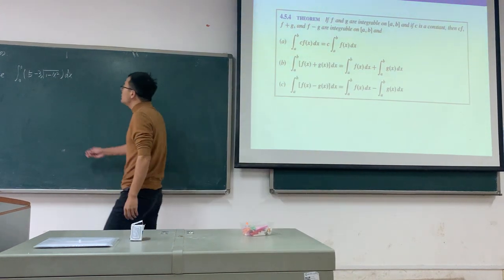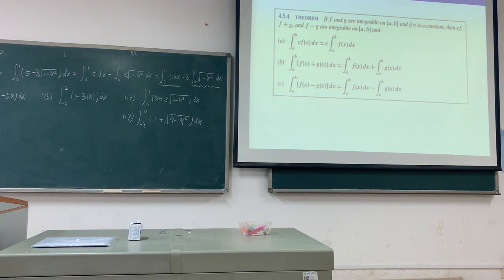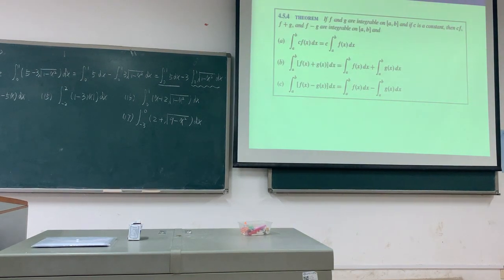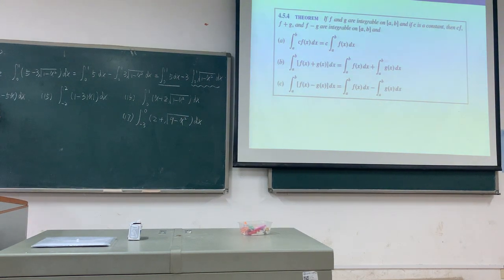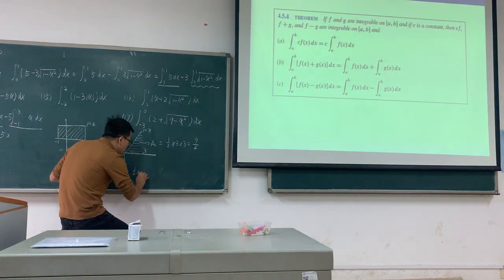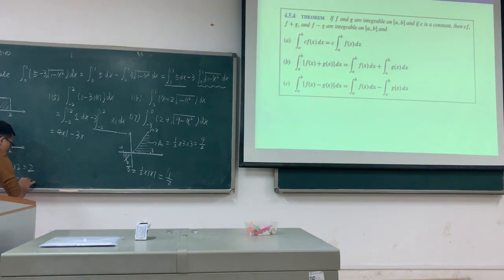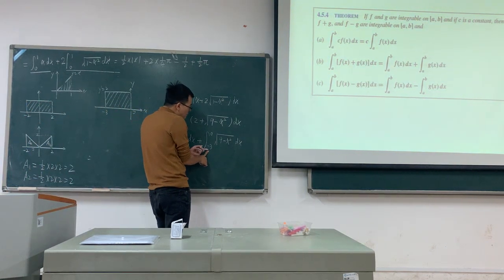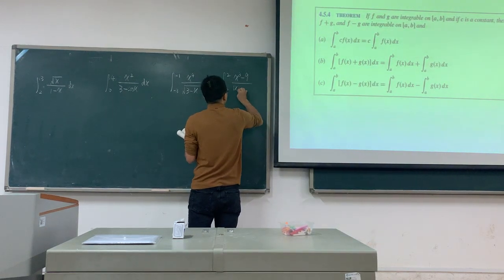10 26高等数学4